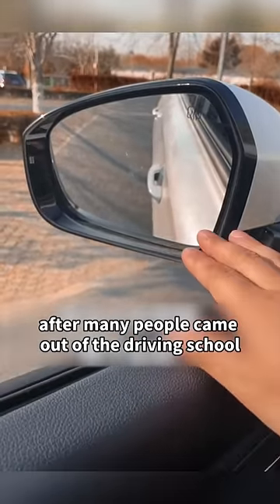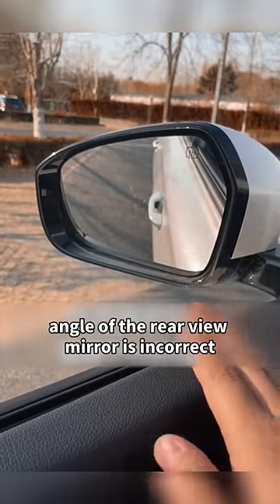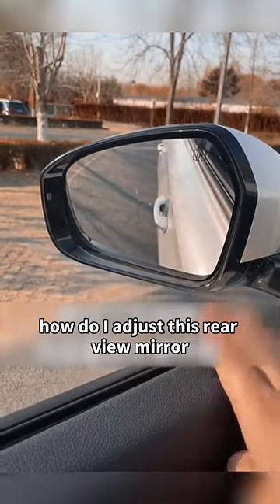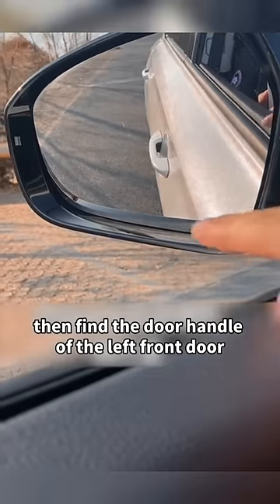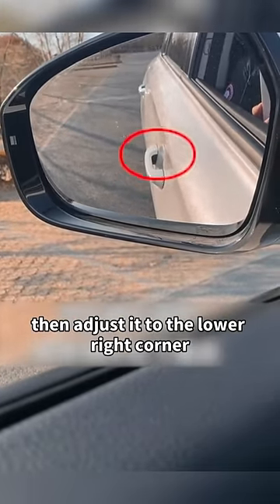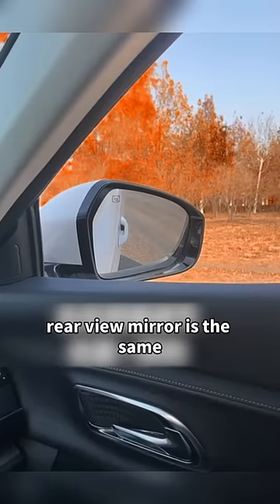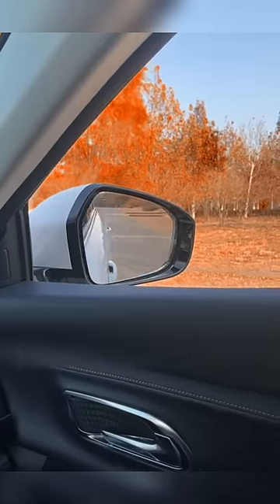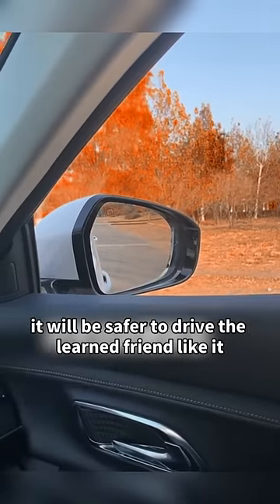That's the right adjustment for the rearview mirror.